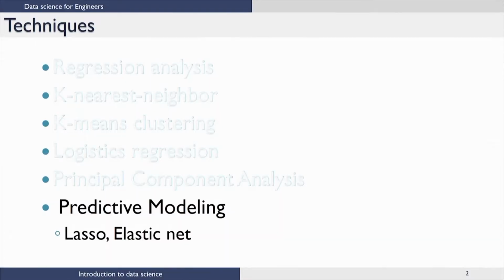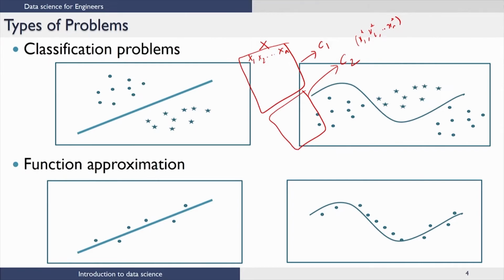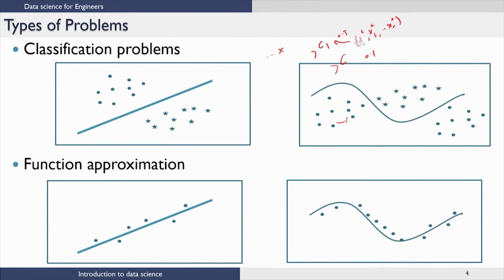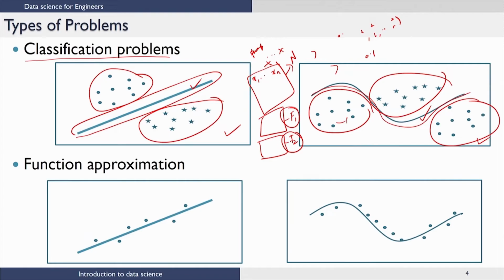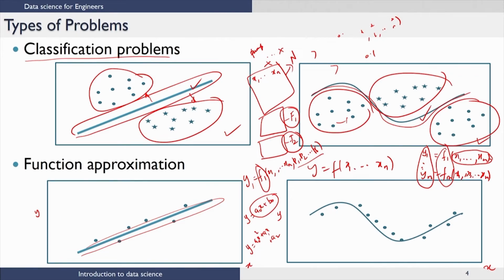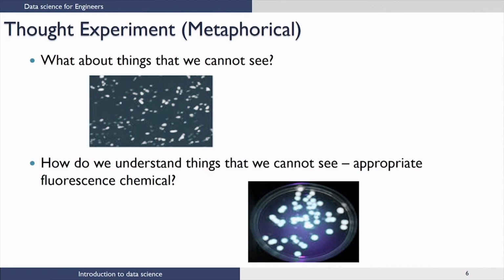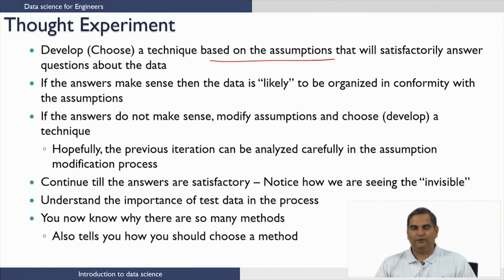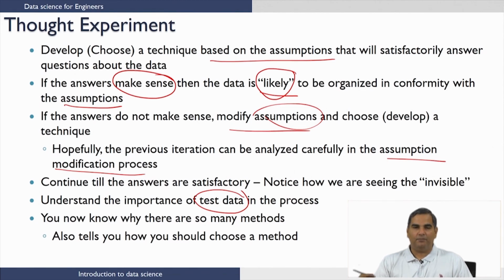Introduction to Data Science